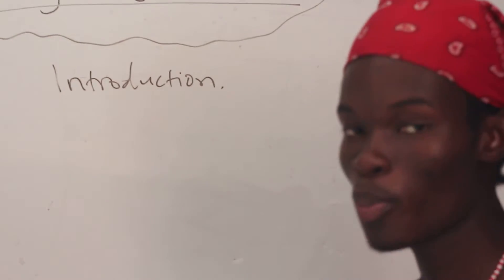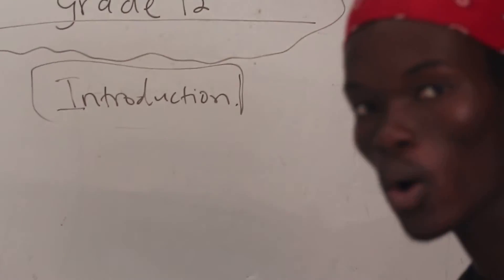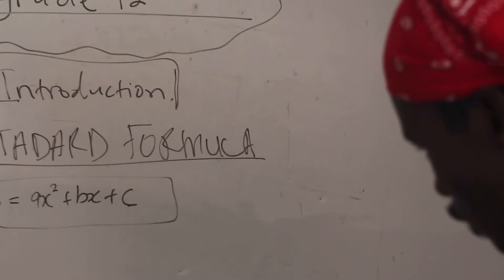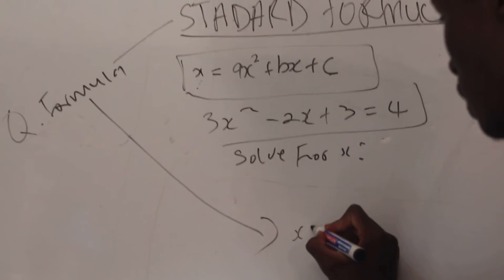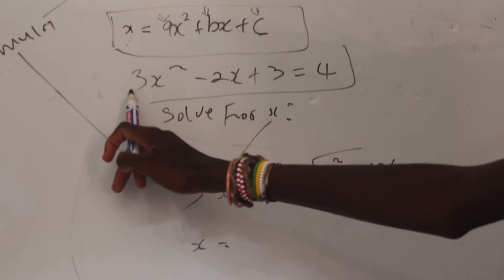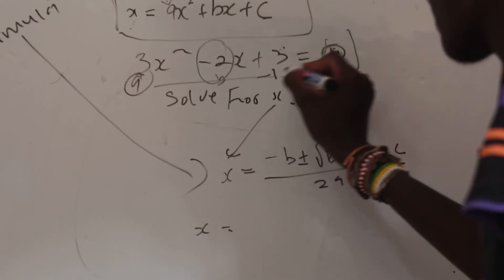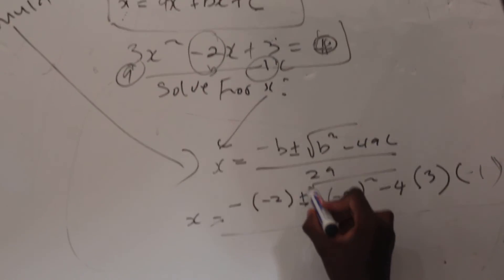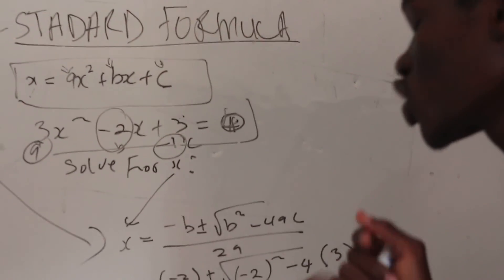Introduction To Algebra : Grade 12 Mathematics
Hi fellow Sci-Masterians,I have decided to tap into maths & physics as it was the initial plan when the organization started.
This year i am aiming at producing multiple distinctions in the science stream.